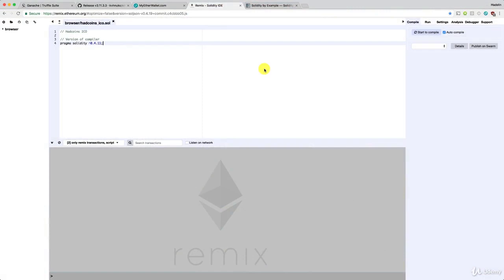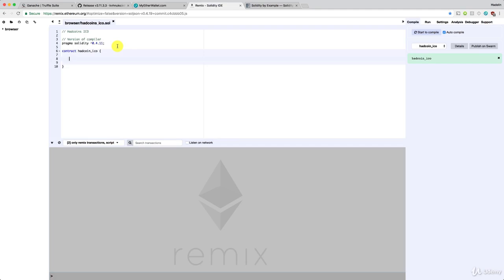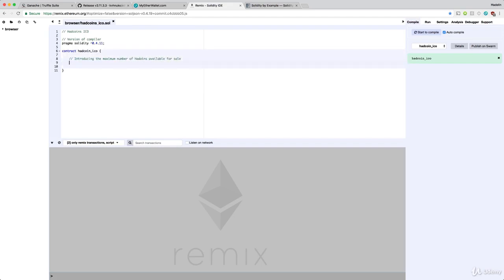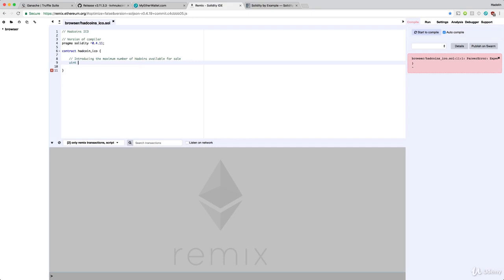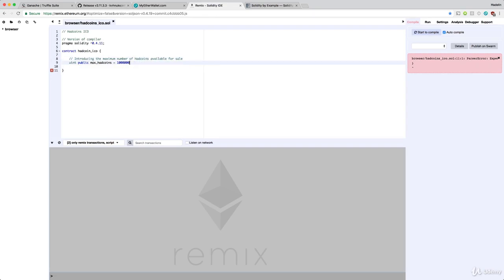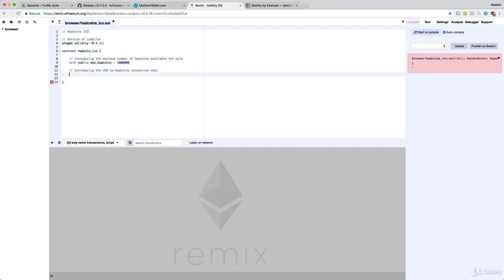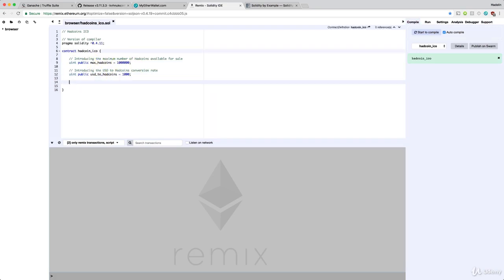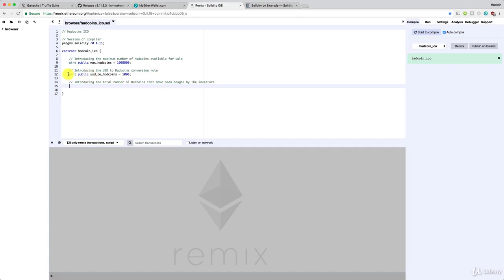081 Create A Smart Contract Step 2